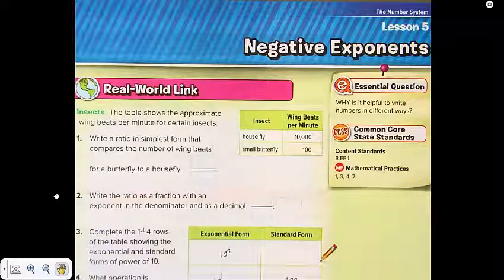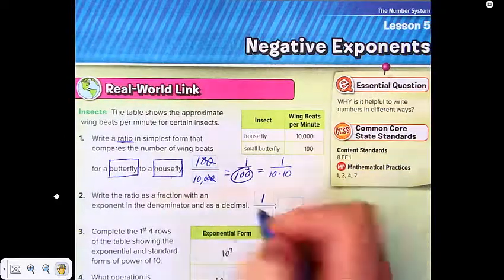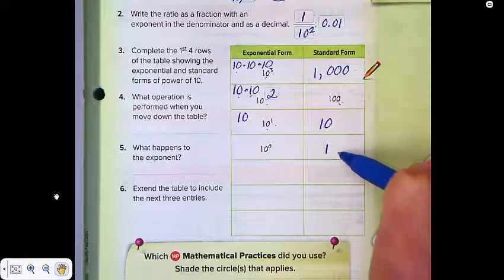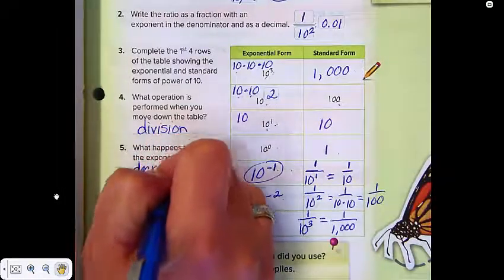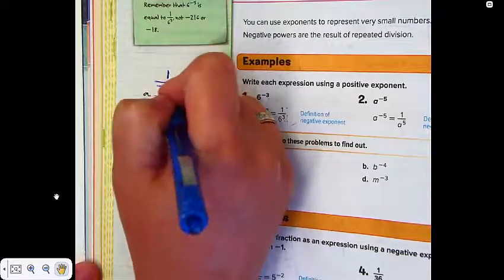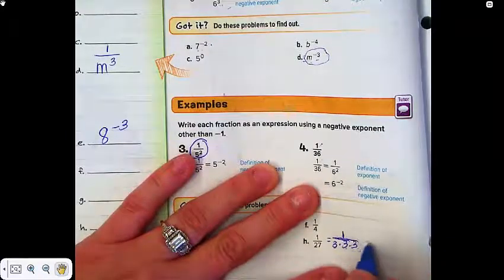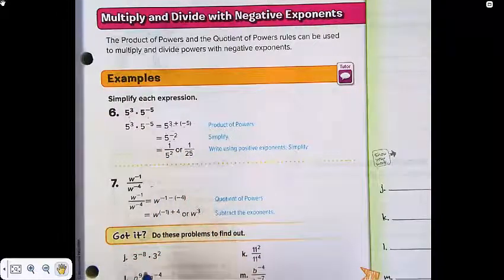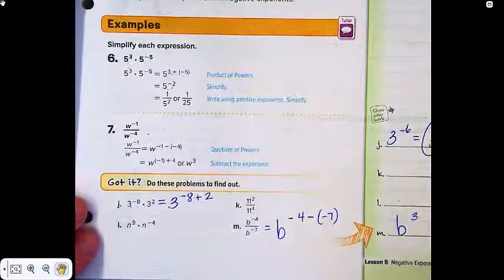1 5 Negative Exponents